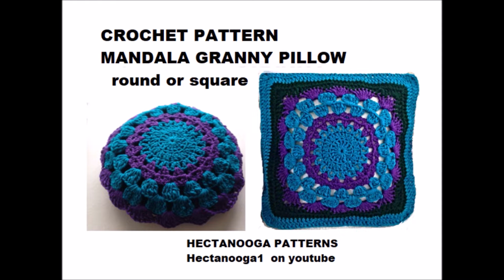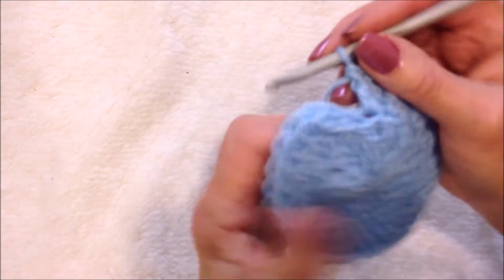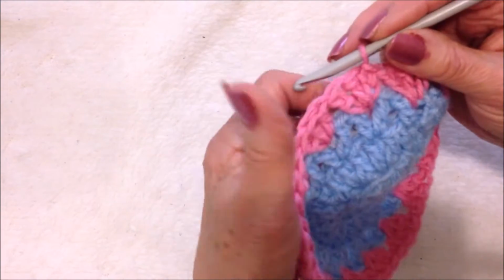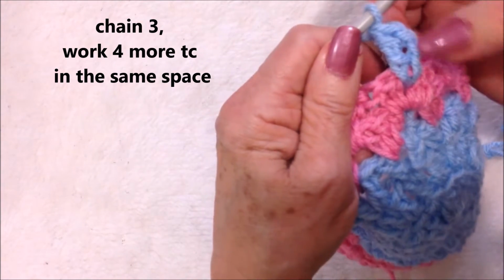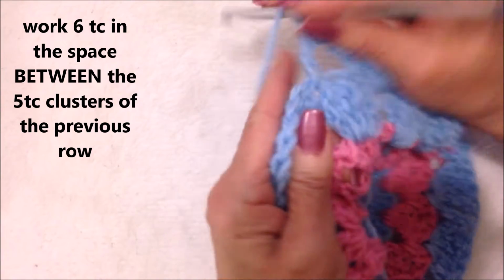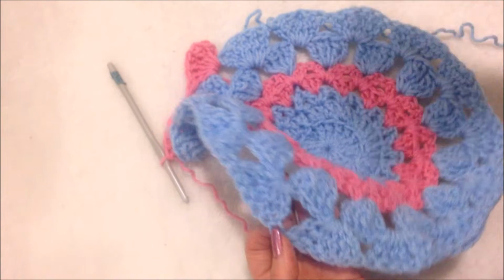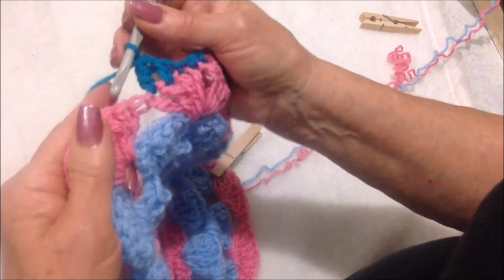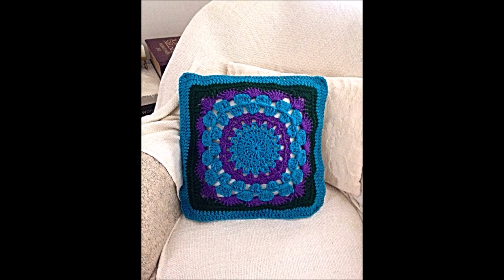Crochet a MANDALA GRANNY PILLOW or Cushion Pattern # 2958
How to crochet a Mandala Granny Pillow or Cushion.
I used 3 colors: Turquoise, Purple, and dark green,

OR MY ETSY STORE:

9 PIECE CROCHET HOOK SET: ($3.99) 3 mm to 12 mm crochet hook
31 ORNAMENTS TO CROCHET 4M